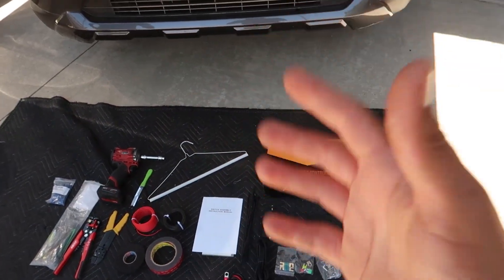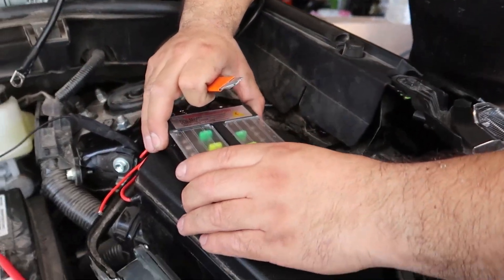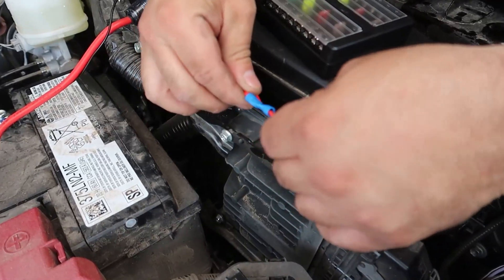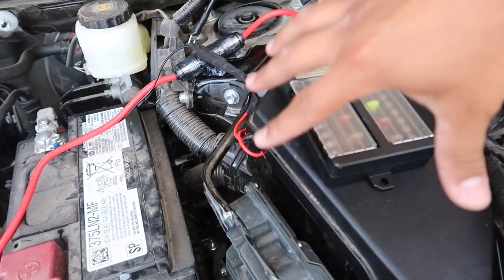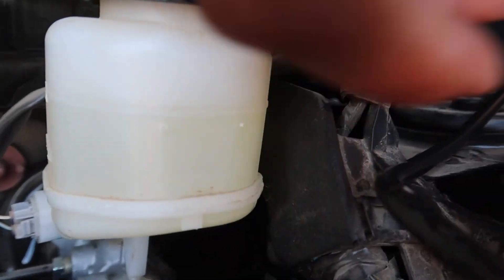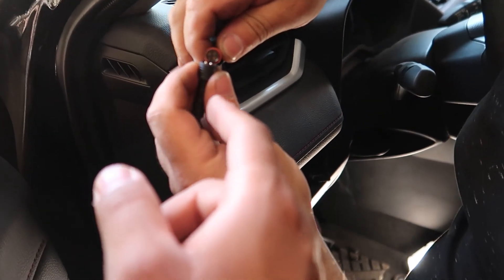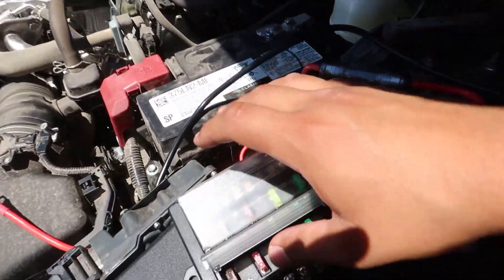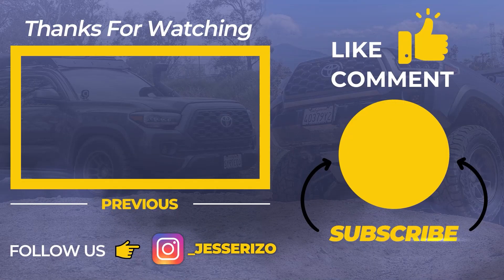2019+ TOYOTA RAV4 AUXBEAM SWITCH PANEL INSTALL + WIRE | HOW TO INSTALL IN DEPTH 8 Switches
In todays video we show you how to install and wire a auxbeam 8 switch panel on a 5th gen toyota rav4.

Purchase your auxbeam switch panel:

Steves Rav4 Build: @ravnture

JesseRizo

NEED SLIDERS, BED RACKS, FABRICATION, INSTALLS ETC:
OR YOU CAN GIVE HIM A CALL:
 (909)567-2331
YOU CAN ALWAYS CALL & LET HIM KNOW I SENT YOU FOR A GREAT PRICE👍

Text "TACOMABEAST" to 55678 for Special Deals & Promotions